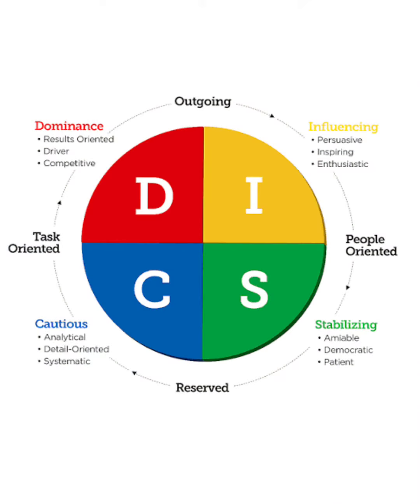Personality Styles & Types